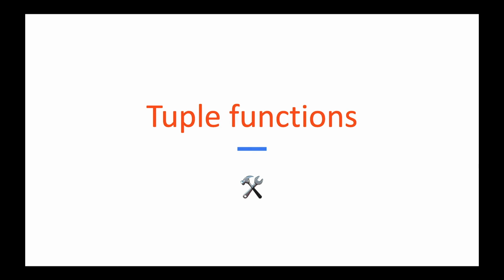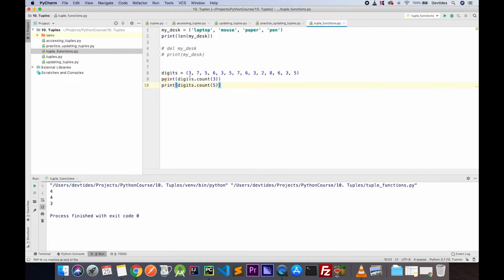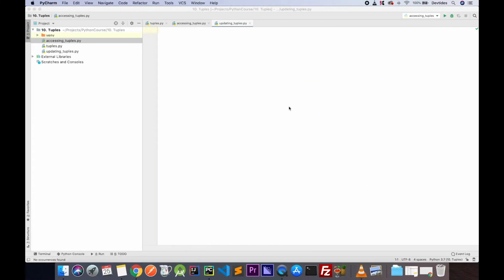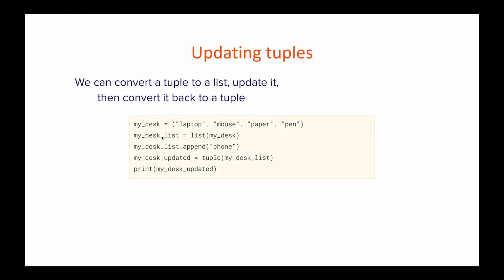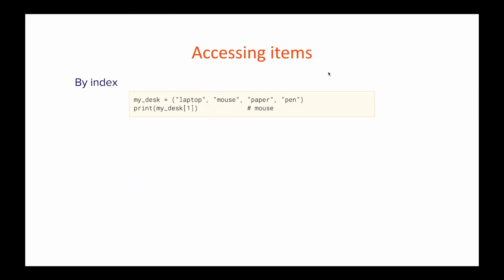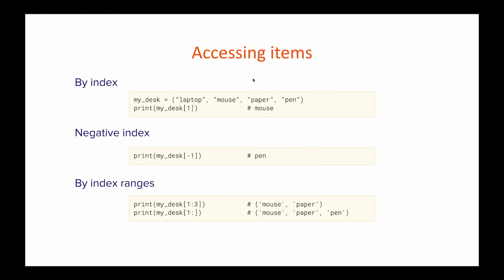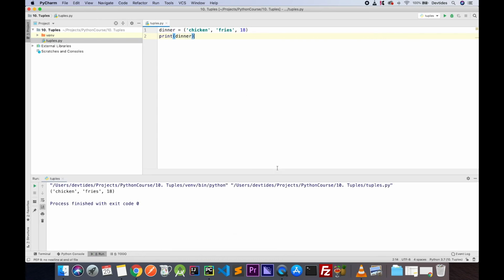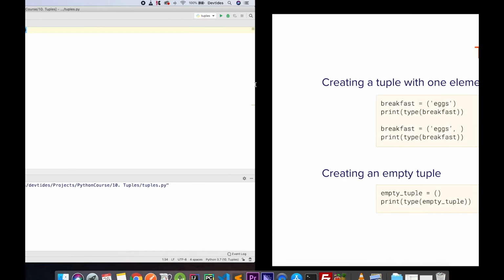Working with Tuples in Python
In this video we discuss how Tuples work in Python